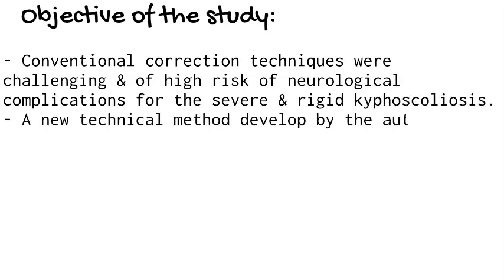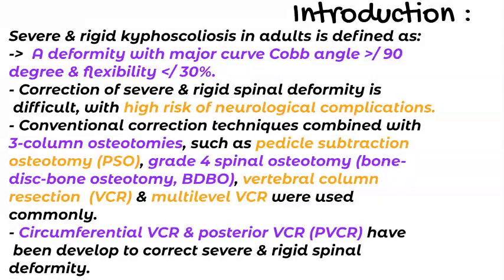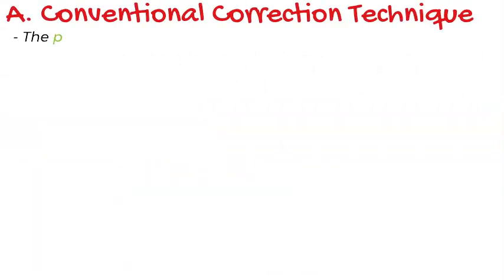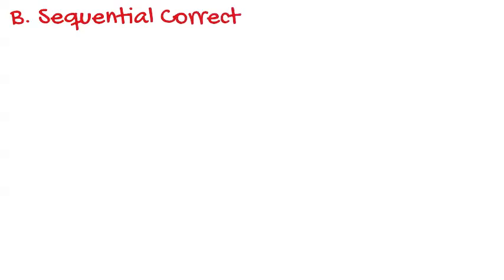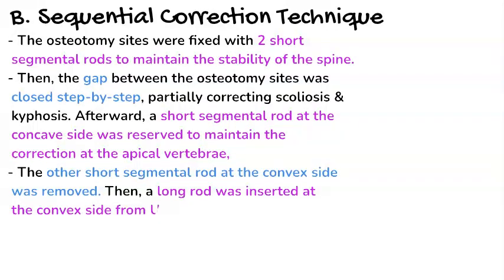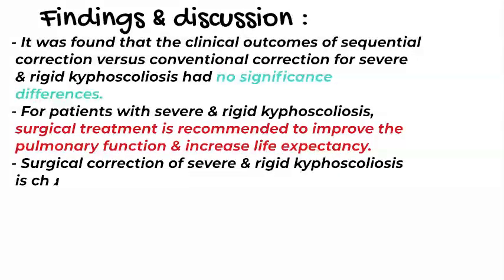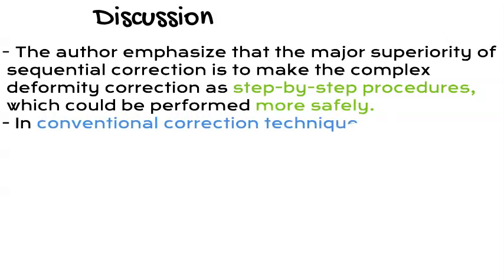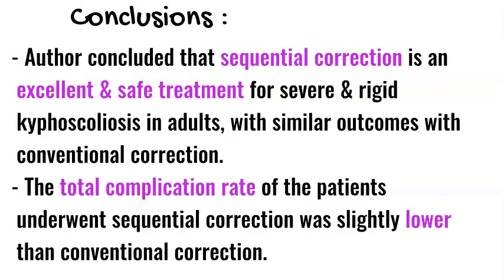correction versus conventional correction for severe & rigid#kyphosis#scoliosis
- Objective of study
- Introduction ( Definition of severe & rigid kyphoscoliosis )
- Surgical technique
- Conventional Correction Technique
- Sequential Correction Technique
- Findings & discussion
- Conclusions